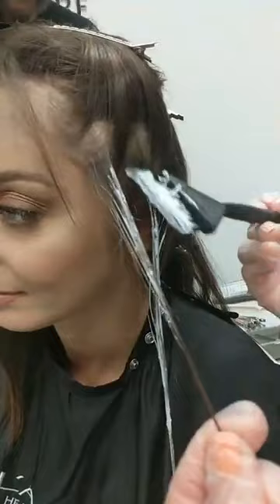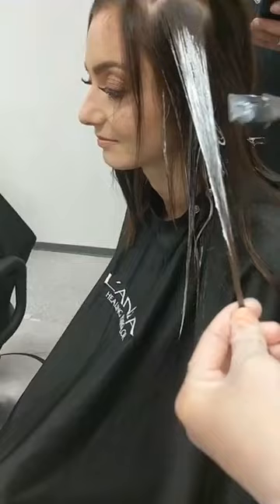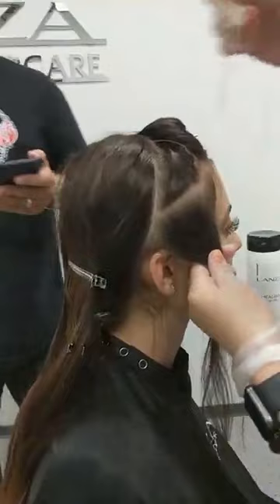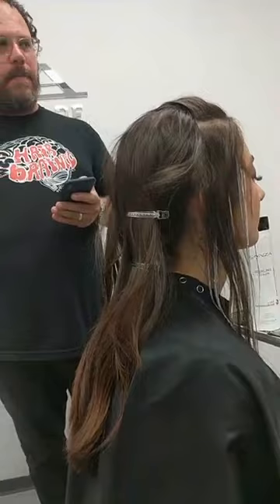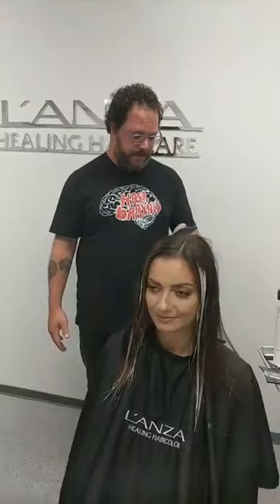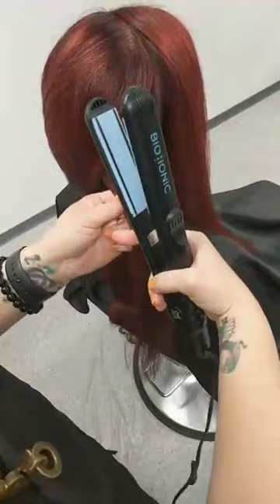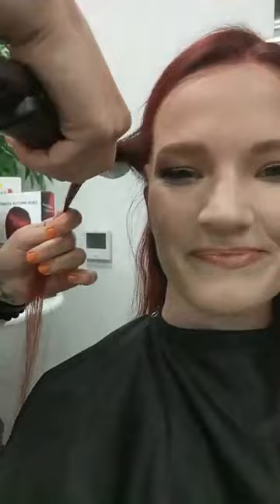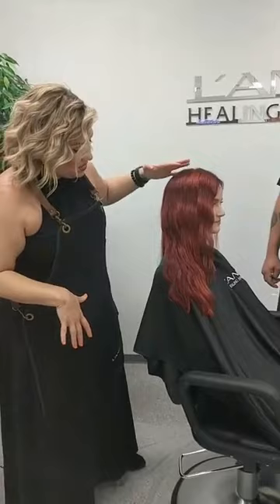3D Balayage hair tips & techniques - EASY Tousled Waves Hair Tutorial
3D Balayage hair tips
Balayage techniques
EASY Tousled Waves Hair Tutorial